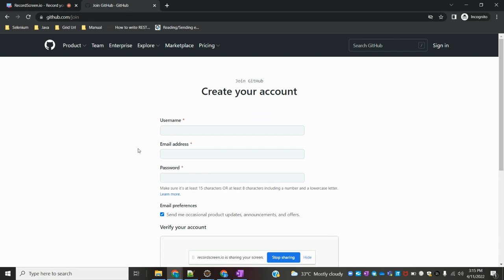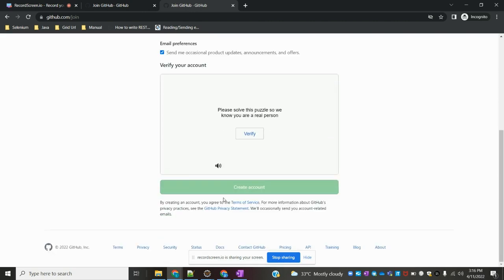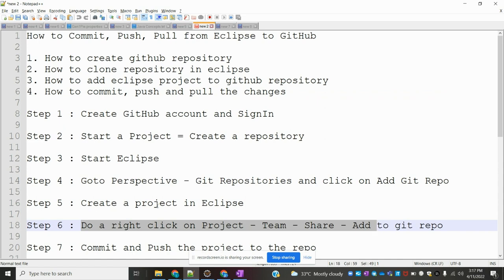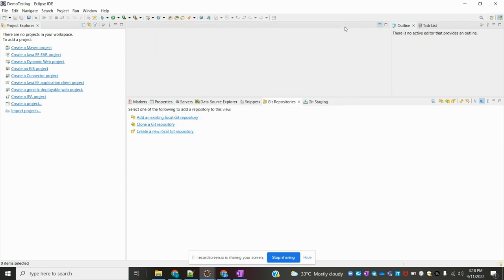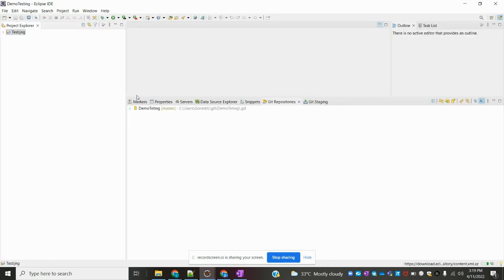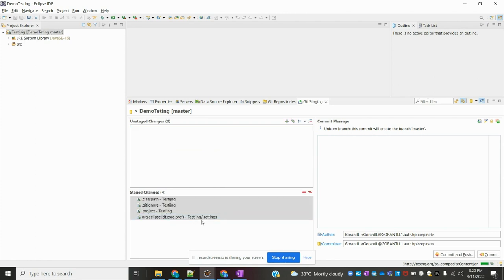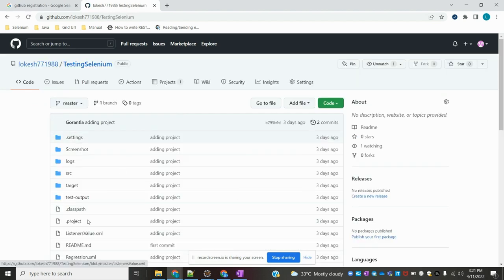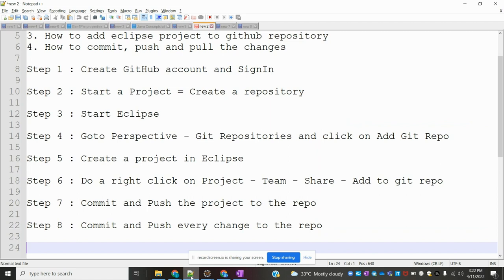Git and GitHub Beginner class 7:How to Commit, Push, Pull from Eclipse to GitHub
How to Commit, Push, Pull from Eclipse to GitHub

1. How to create github repository
2. How to clone repository in eclipse
3. How to add eclipse project to github repository
4. How to commit, push and pull the changes

Step 1 : Create GitHub account and SignIn

Step 2 : Start a Project = Create a repository

Step 3 : Start Eclipse

Step 4 : Goto Perspective - Git Repositories and click on Add Git Repo

Step 5 : Create a project in Eclipse

Step 6 : Do a right click on Project - Team - Share - Add to git repo

Step 7 : Commit and Push the project to the repo

Step 8 : Commit and Push every change to the repo

While pushing to github you will NOW need to provide ACCESS TOKEN in place of password
To generate Access Token
1. Login to your GitHub account
3. In the upper-right corner of any page, click your profile photo, then click Settings.
4. In the left sidebar, click Developer settings.
5. In the left sidebar, click Personal access tokens.
6. Click Generate new token.
7. Give your token a descriptive name.
8. To give your token an expiration, select the Expiration drop-down menu, then click a default or use the calendar picker
9. Select the scopes, or permissions, you'd like to grant this token. To use your token to access repositories from the command line, select repo.
10. Click Generate token